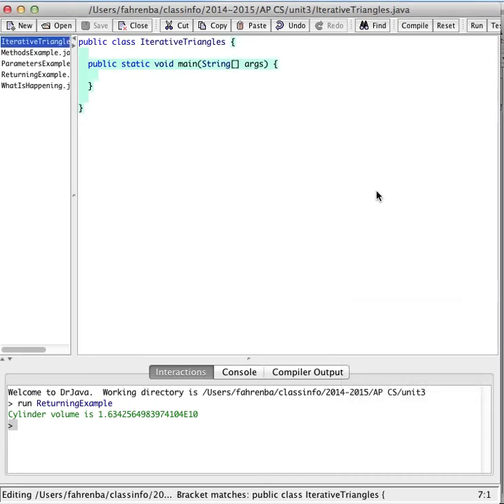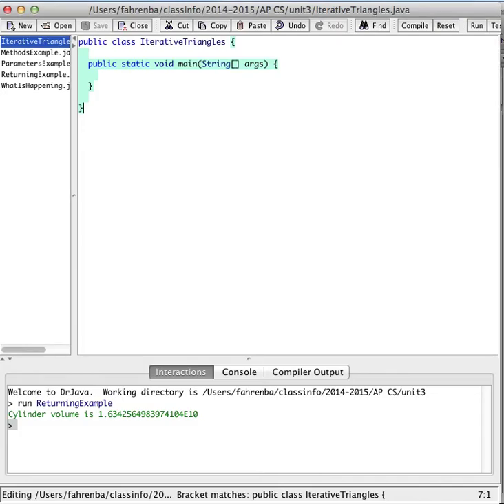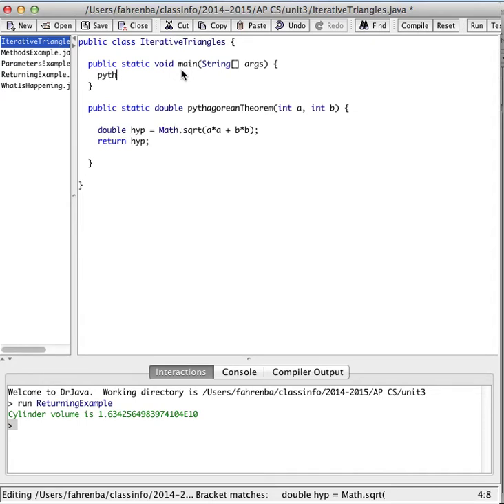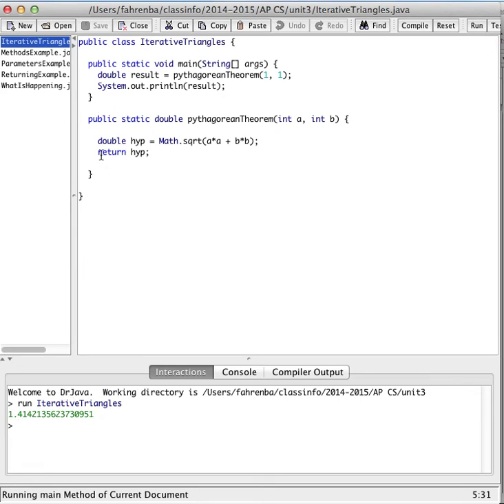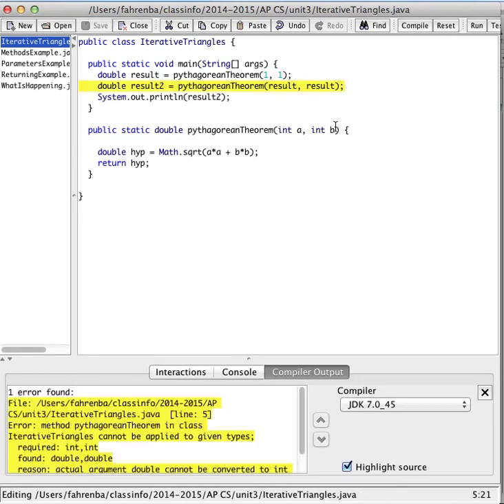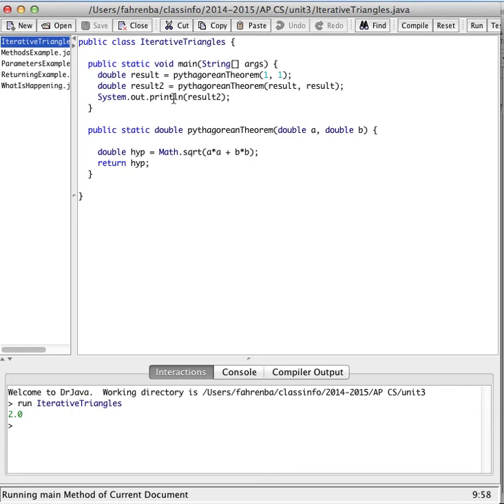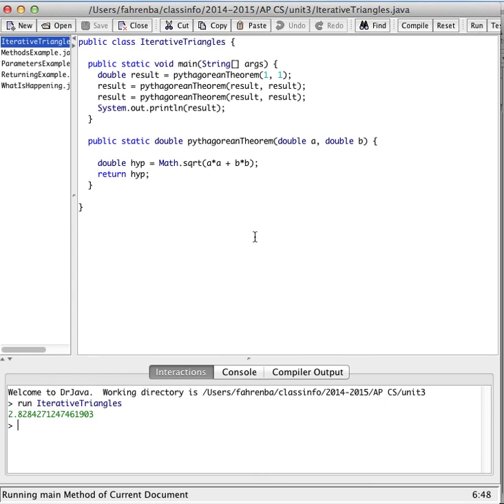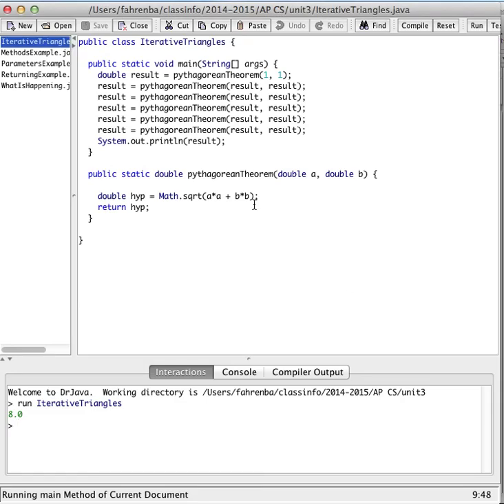Returning Example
Mr. Fahrenbacher gives an example of using return values in a Pythagorean example.